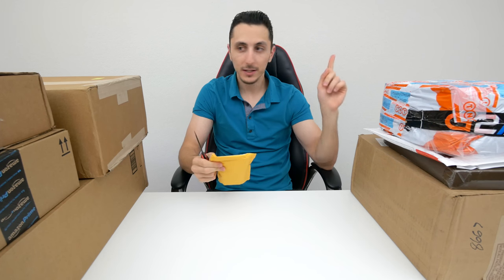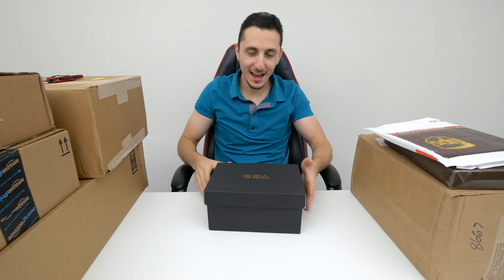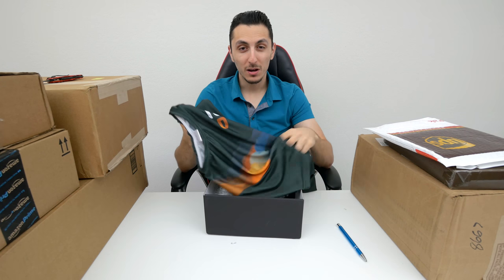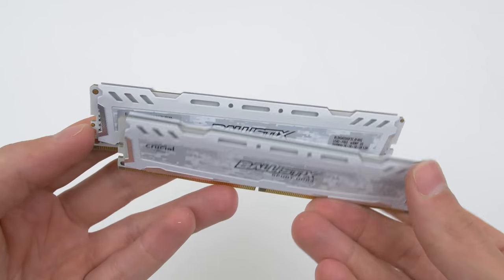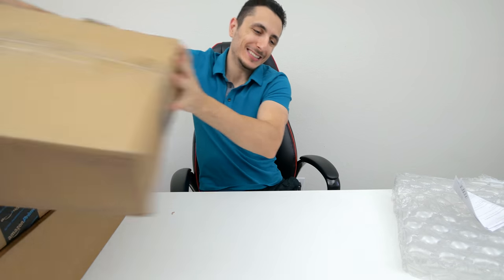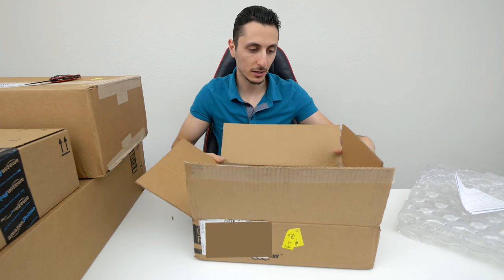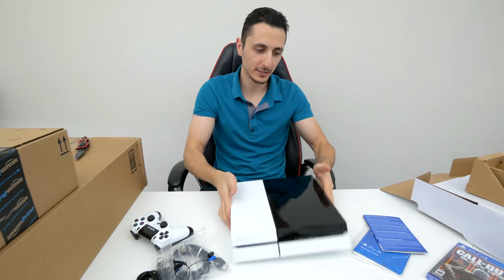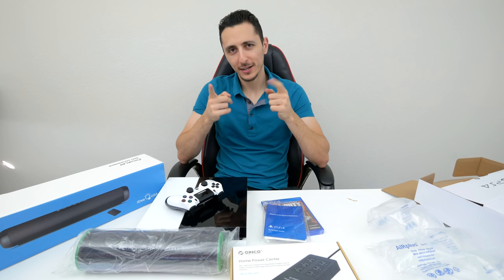What's In The Box?! - Episode 3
Solving life's mysteries, 1 box at a time.
Send me stuff and I will unbox it in these videos!